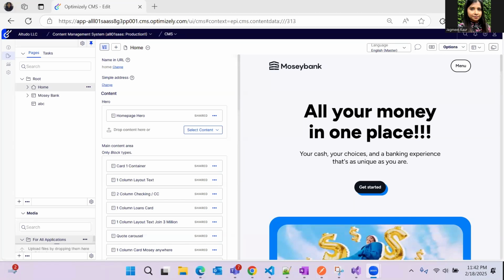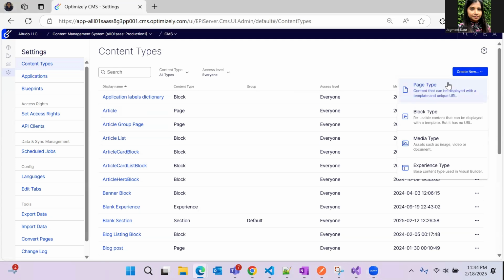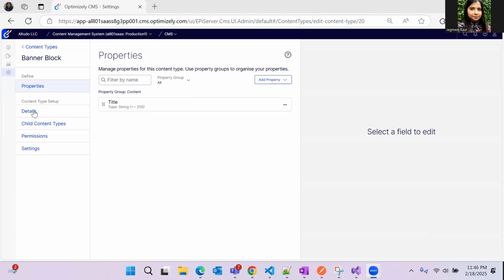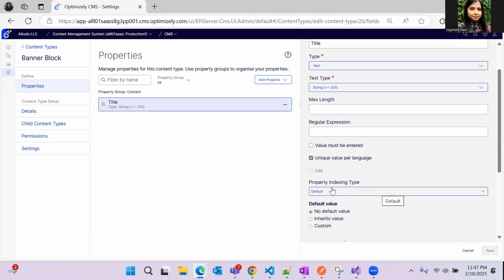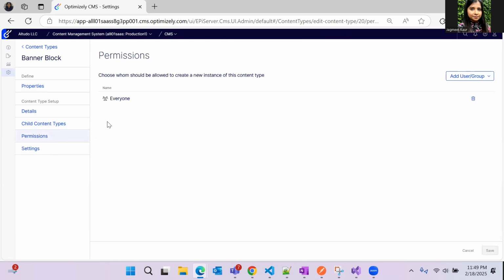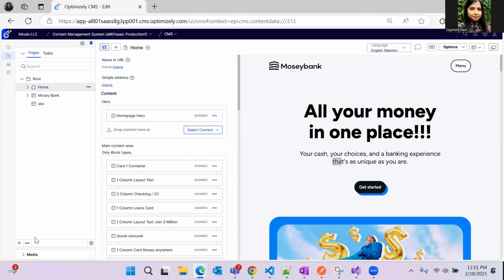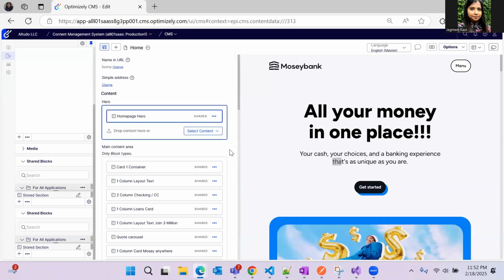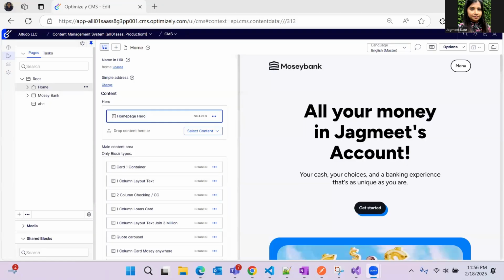8. Create components and Content Types in Optimizely SaaS CMS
In this video, I’ll walk you through Content Types in Optimizely SaaS CMS and how they define the structure of your content. Learn how to create, manage, and customize content types to fit your project’s needs.

🔹 Topics Covered:
✔️ What are content types in Optimizely?
✔️ How to create and configure content types